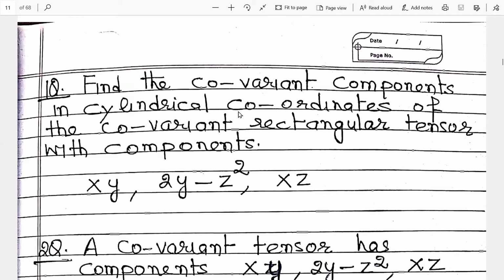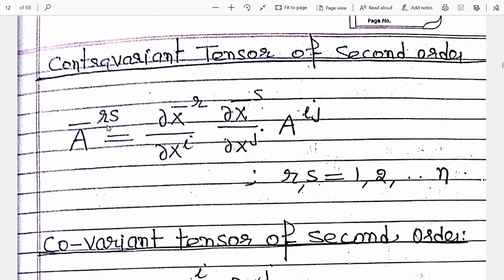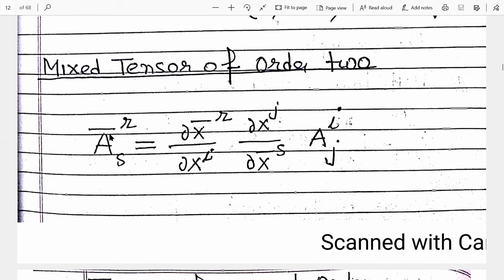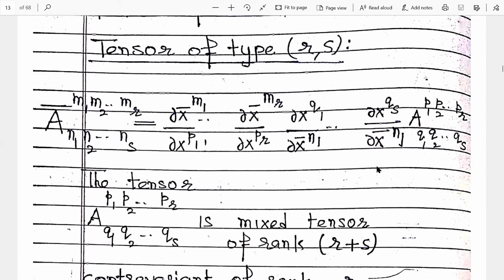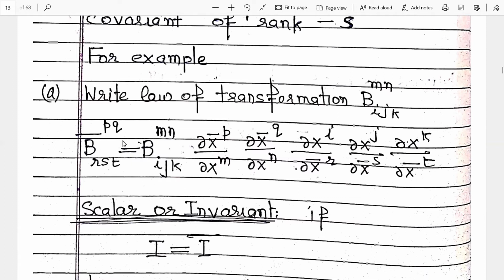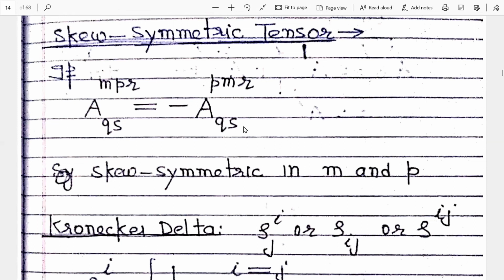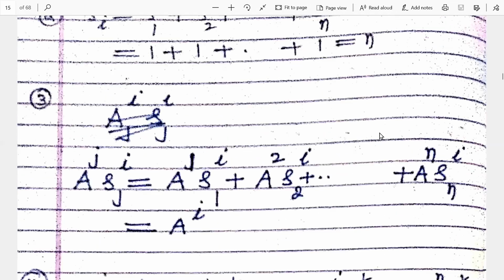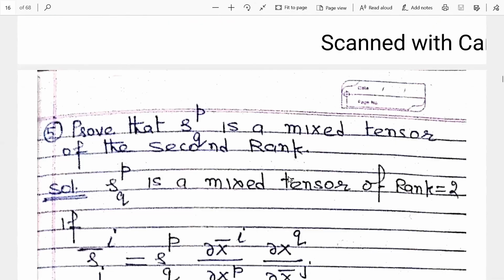Tensor Analysis Lecture-3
This video lecture is part of series of lectures on Tensor Analysis and is prepared for the students appearing at M.Sc examination of all Universities. For Reference Follow-:
1. Lass, H.: Vector and Tensor Analysis
2. Shanti Narayan: Tensor Analysis
3. Weather burn, C.E.: Differential Geometry
4. Willmore, T.J.: Introduction to Differential Geometry
5. Bansi Lal. Differential Geometry